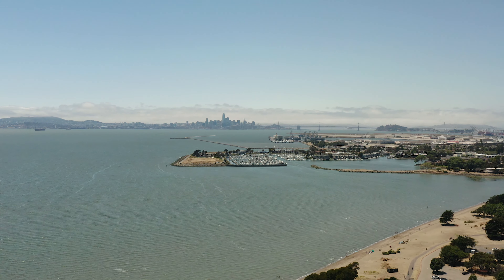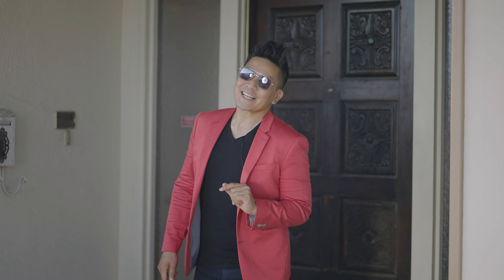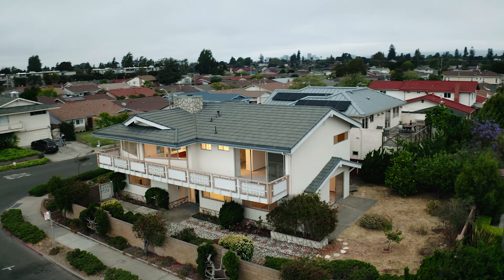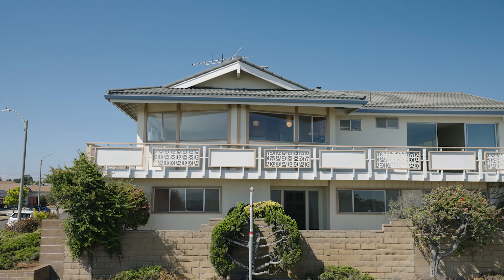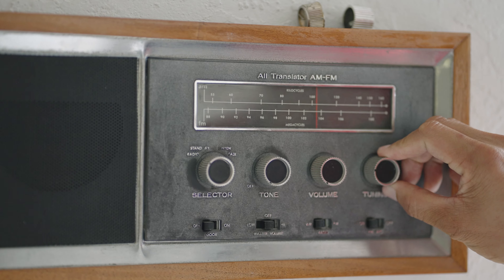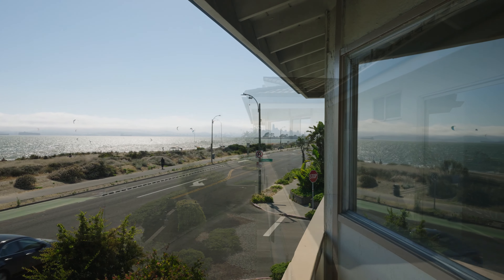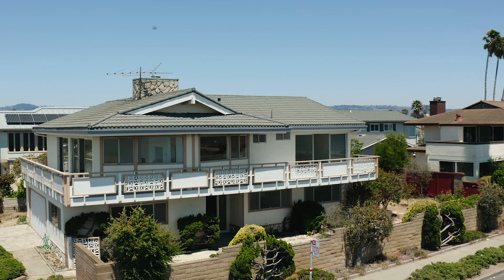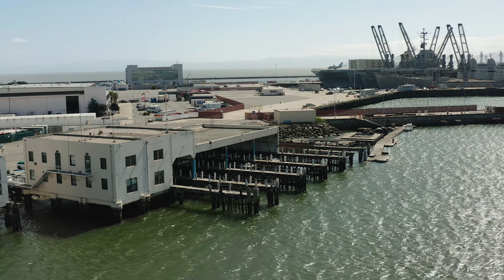Beach House in the Bay Area! Alameda, California Beach Front House 4K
A home in a premium size lot located in a corner parcel with a majestic view of the beach as your front lawn BeachHouse . How does that sound? If you are the type who loves to wake up with the sun blanketing your house, surrounded by the smell of salt combined with the sand, and the sound of waves welcoming you as you start your day, this prime beach property is perfect for you

Built-in the late 1960s, this beautiful beach property located in Sand Beach Road has a  panoramic view of the San Francisco Bay Area as its defining feature. Generous lot area,  blessed with two massive terraces perfect location to watch the fireworks every 4th of July.

Features a nice sized yard around the house with different fruit trees that can also be turned into a deck or just your old-school barbecue backyard.

The beach is not just the highlight of this premium property in Alameda, there's a biking trail, hiking trail, and shopping malls.

Need a convenient “ride with style'' to work in the City? There's a ferry that will take you from Alameda straight to San Francisco downtown.

300 Sand Beach is definitely a beauty built back in time, but the prime beach location and the mega views of the bay are what make it timeless.

Cinematography by:
In D Sky Homes
Real Estate Marketing Solutions
Carmelo De Mitri